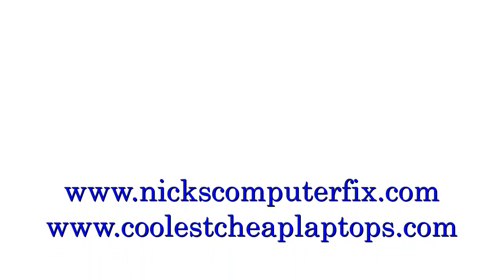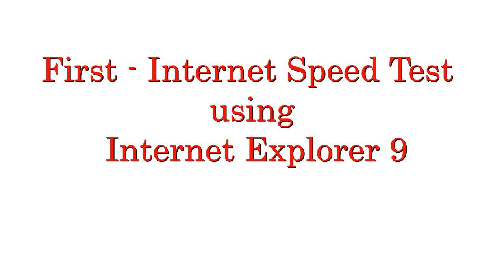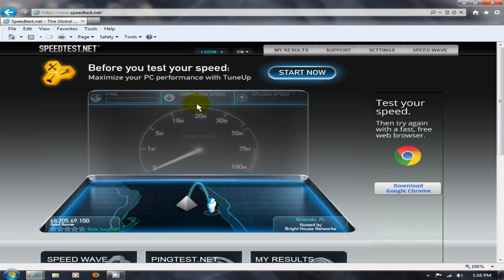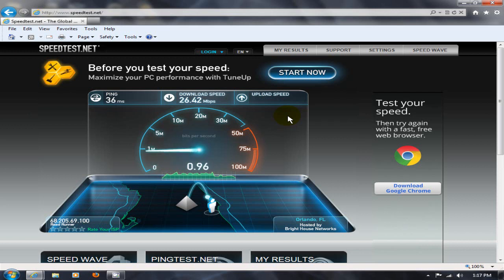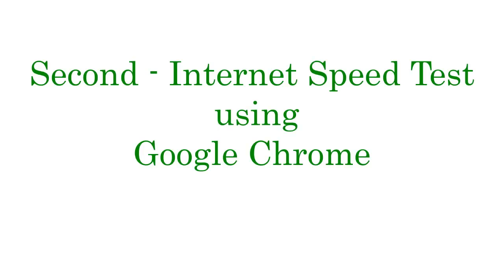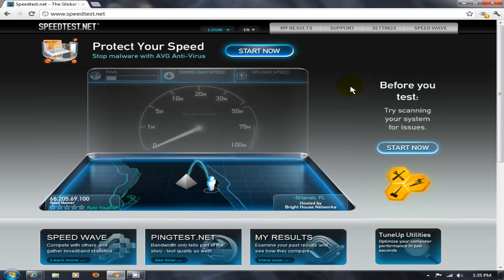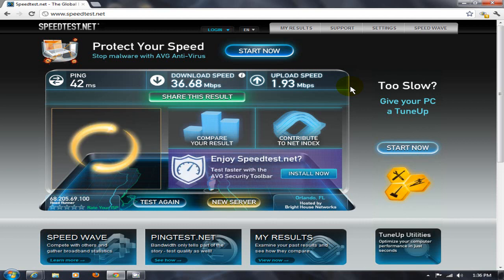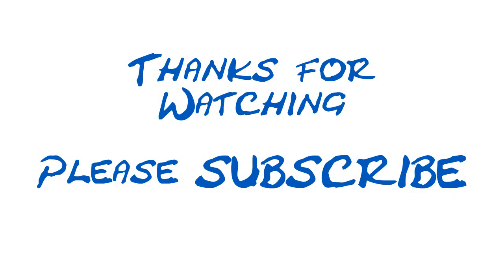Google Chrome Speed Tests - Internet Speed Test IE9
Google Chrome Speed Tests.  See who Wins my speed test: Google Chrome vs Internet Explorer 9.  IE has been around much longer than Chrome but does that matter? Google Chrome speed up test is straight up. Google Chrome has been designed as a web browser that will run web pages and applications with unbelievable lightning speed. Can IE9 Internet Explorer 9 keep up? Watch Google Chrome speed tests and browse the web as fast as you think.